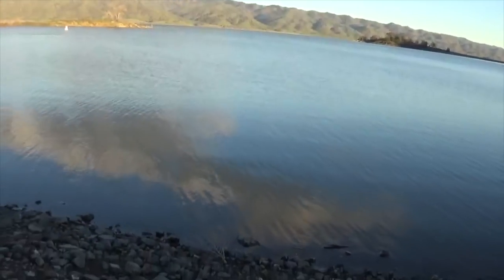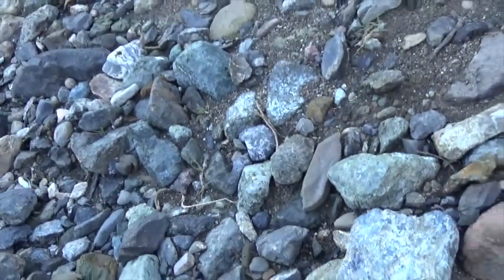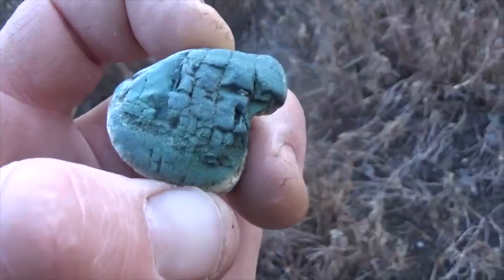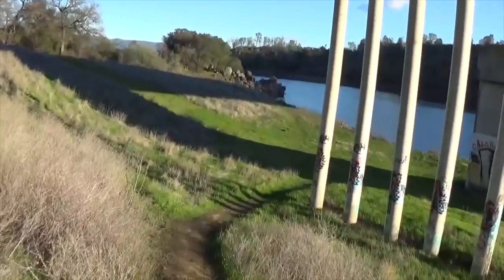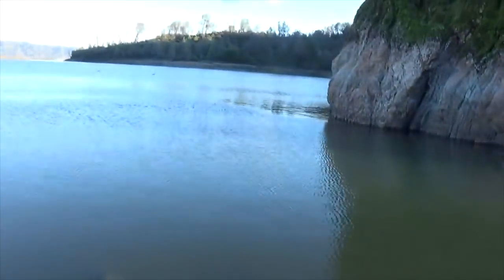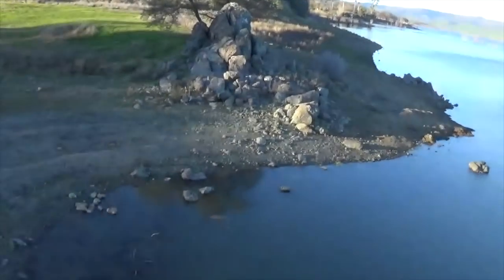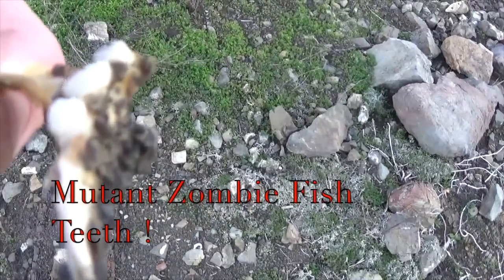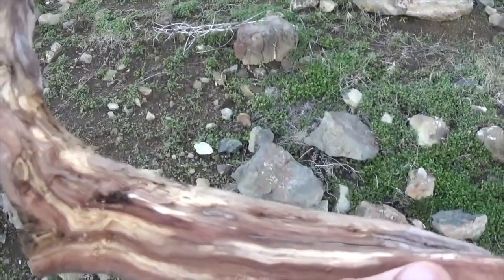Mutant Zombie Fish From Sunken Town! Rockhounding Quest 4 Treasure # 265 By : Quest For Details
We go rockhounding the shores of a lake with a sunken town lost under its waters and spooky stories and there on the shore... Mutant Zombie Fish Teeth !!! seriously, cat fish carp and bluegills , the normal fish so what are these wicked teeth to ? !!! THEFINDERS rockhounding treasurehunting Please share this with anyone you think might enjoy it or benefit from it, your efforts are greatly appreciated ; )